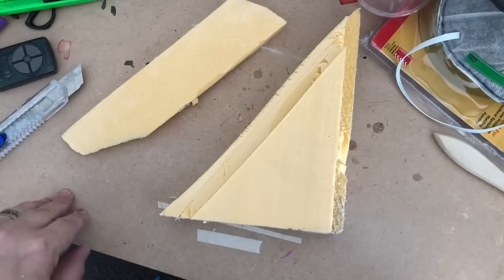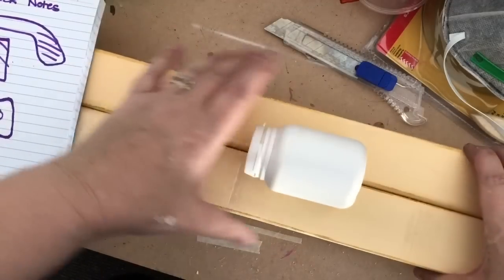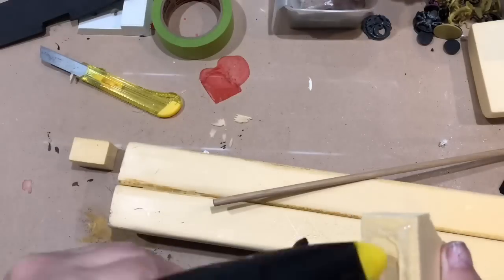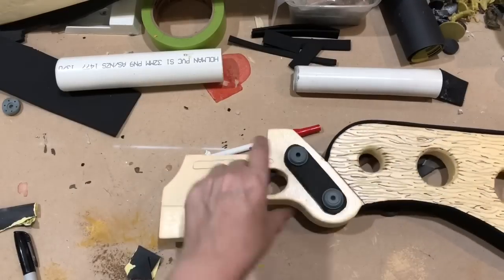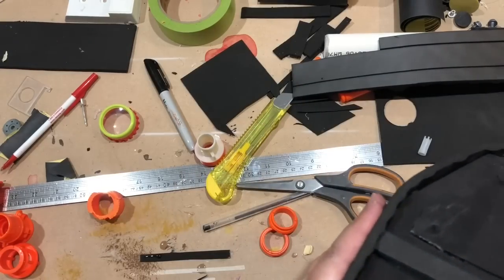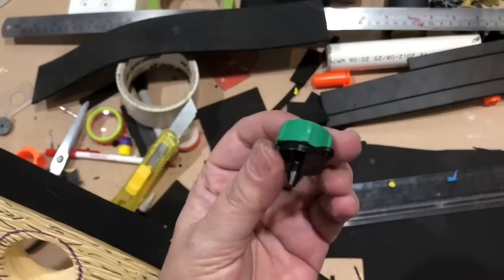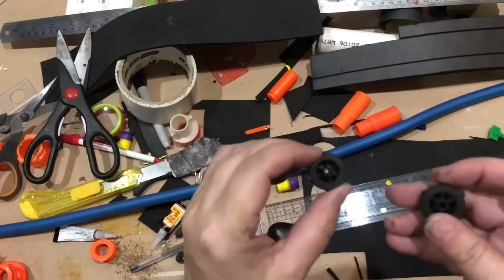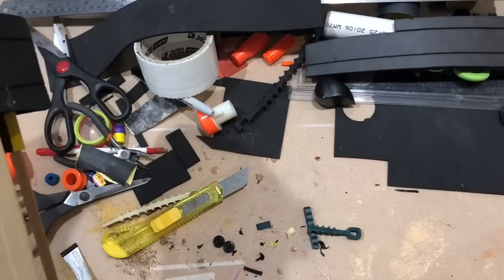FALLOUT DOUBLE-BARRELED SHOTGUN BUILD TUTORIAL - How to make a Fallout Shotgun Prop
Double-Barreled Fallout Shotgun cosplay prop build. Using insulation foam, EVA foam, hot glu and greeblies. This video is the build video. Painting will be in a followup video.